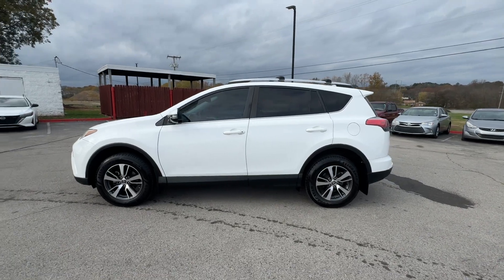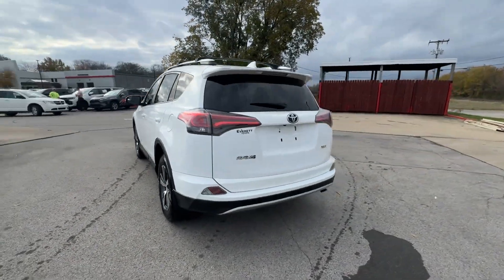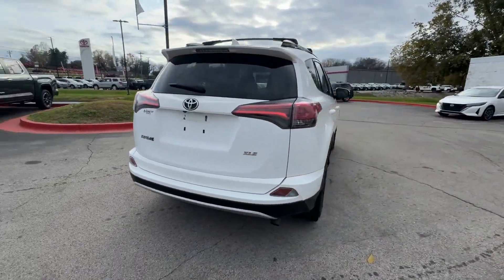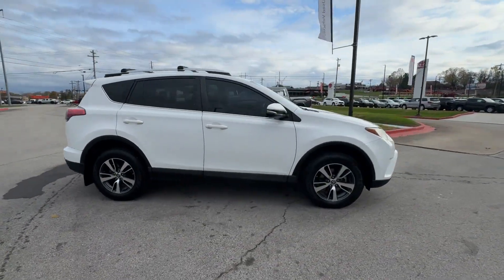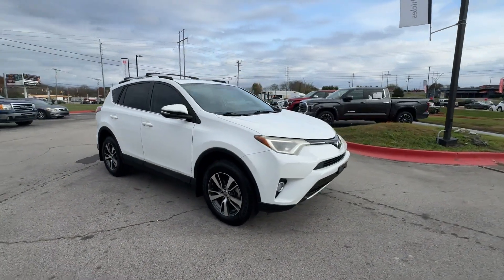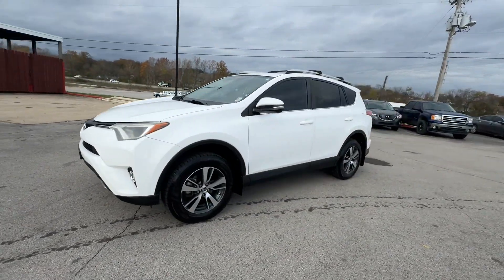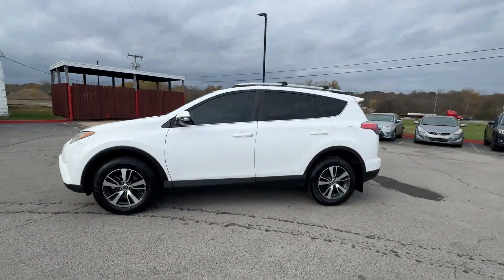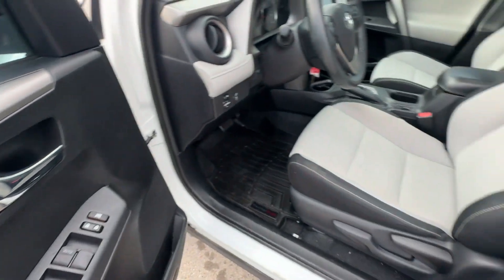Used 2016 Toyota RAV4 XLE Live Video Columbia, Nashville, Cool Springs, Murfreesboro, Franklin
2016 Toyota RAV4 XLE 2T3WFREV6GW249152 Video

This 2016 Toyota RAV4 XLE 2T3WFREV6GW249152 is full of phenomenal features such as: